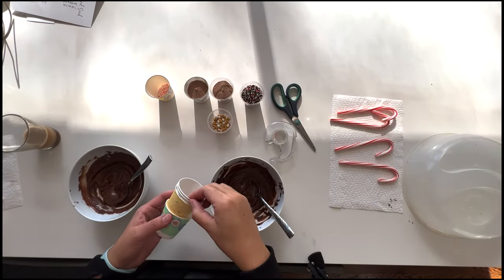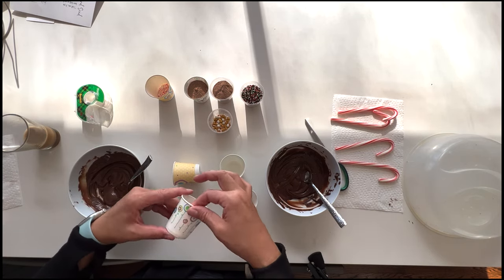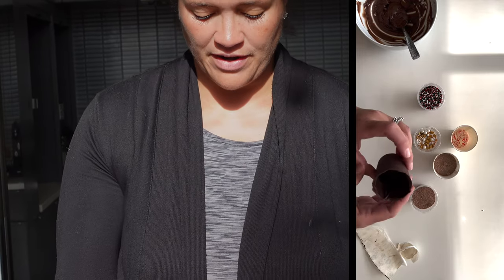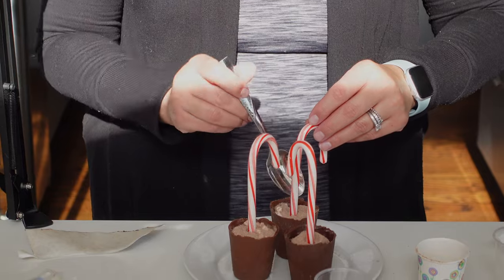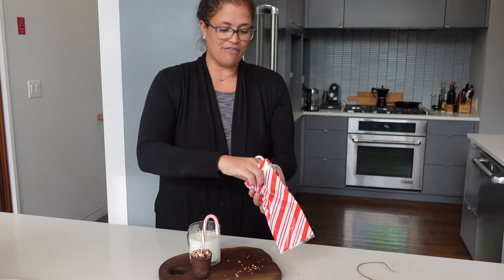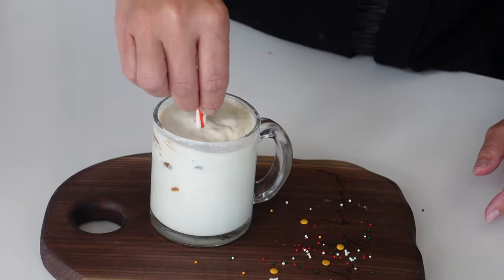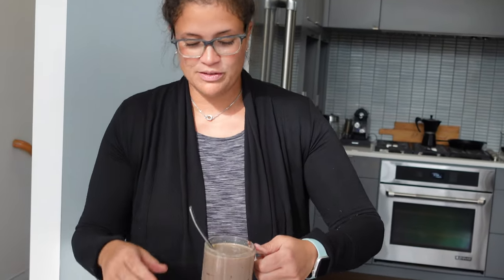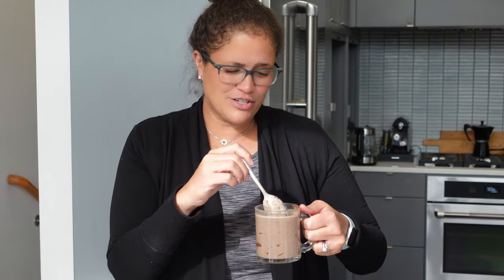How to make a Hot Chocolate Cup Bomb - Pinterest Ideas